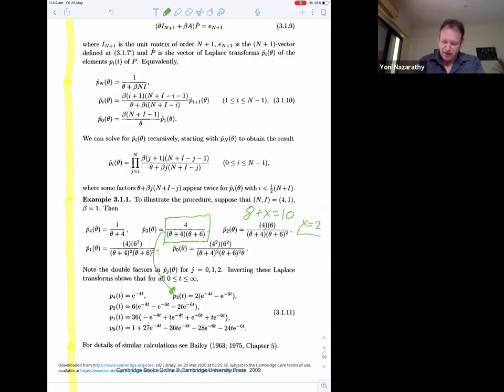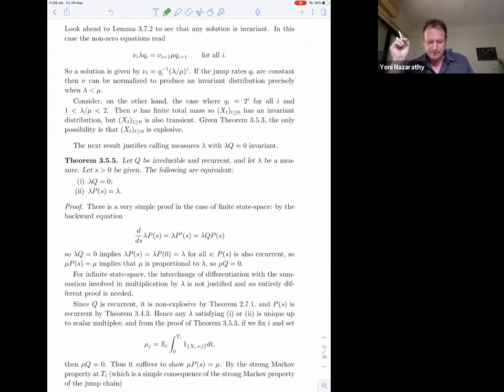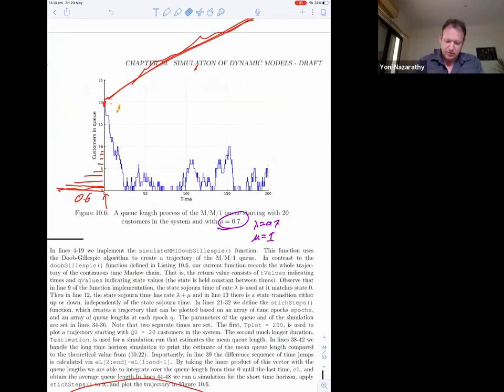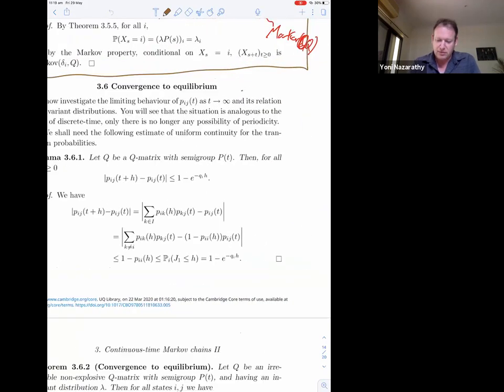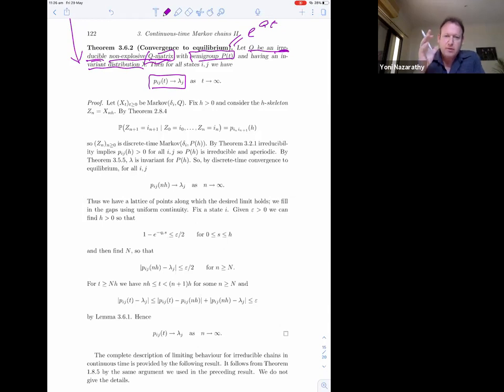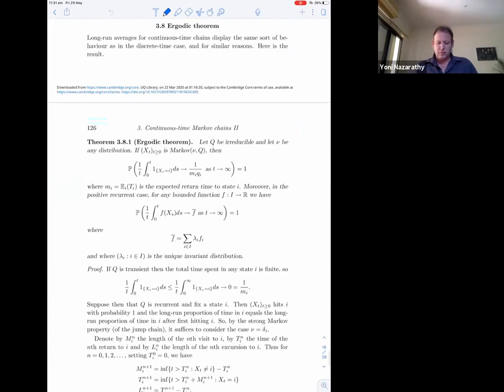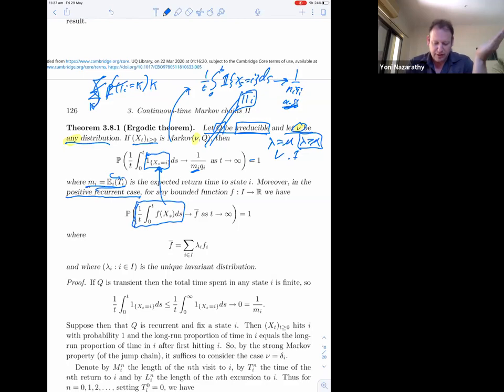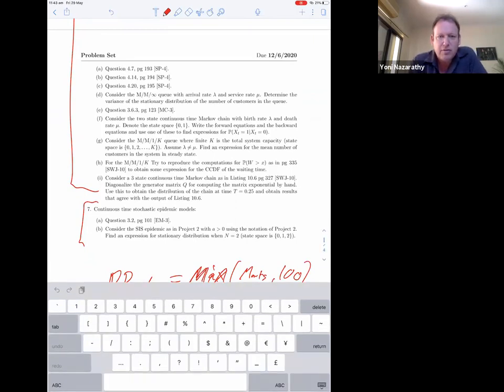Friday May 29, 2020 UQ STAT3004-STAT7304